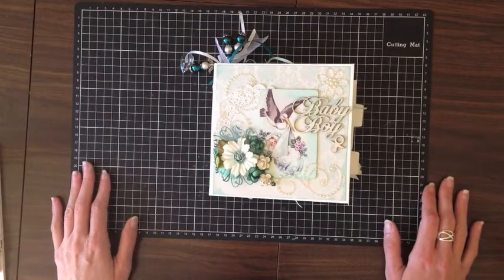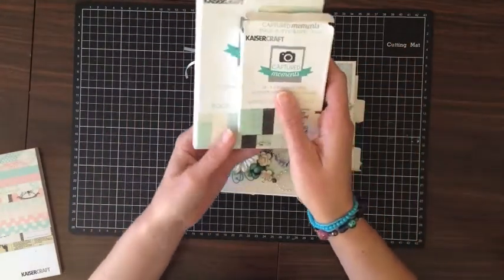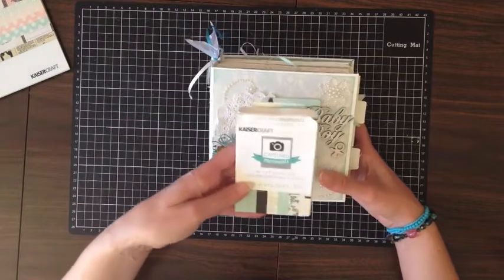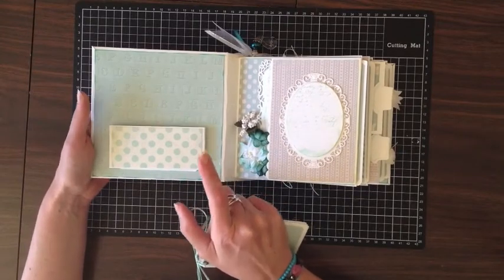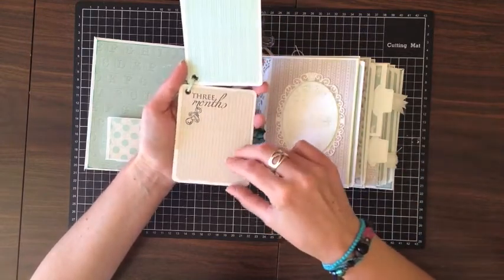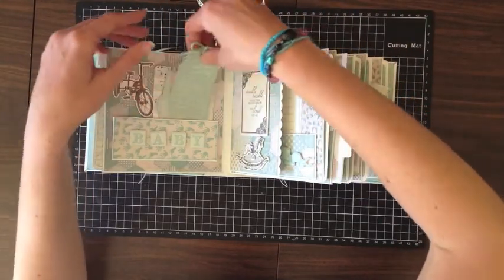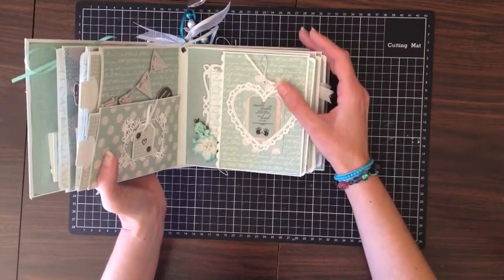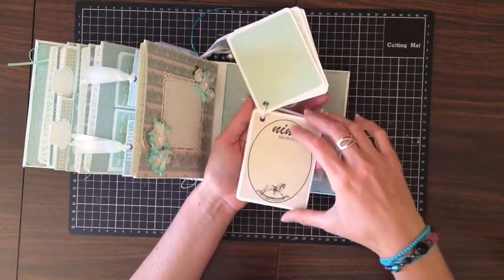Baby Boy Mini Album using Project Life Cards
A baby boy mini album using Kaisercraft's Pitter Patter Collection as well as Project Life Cards.

Thanks to My Sister Scrapper for the Inspiration and the construction in her Pocket Page Mini Album video tutorial